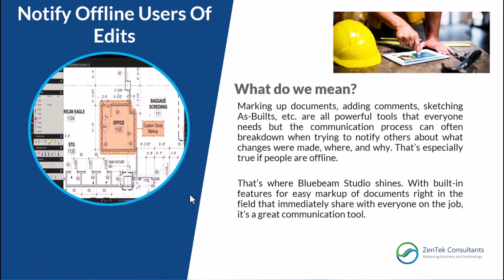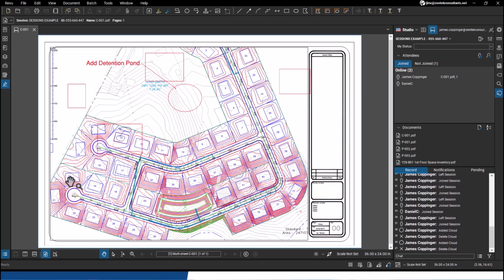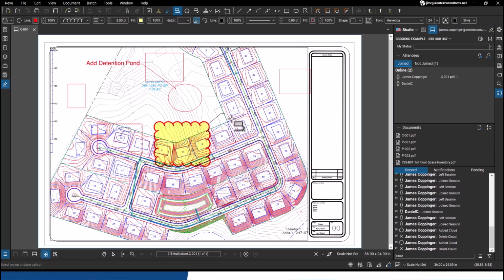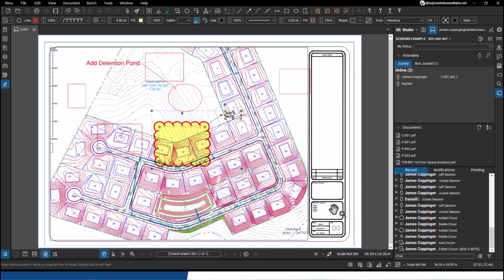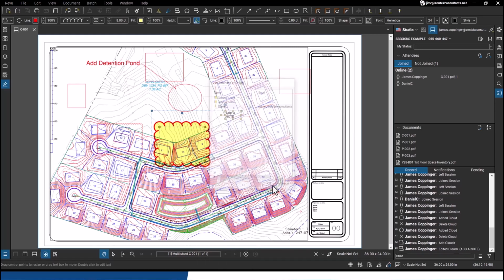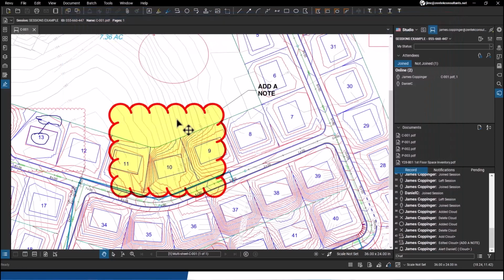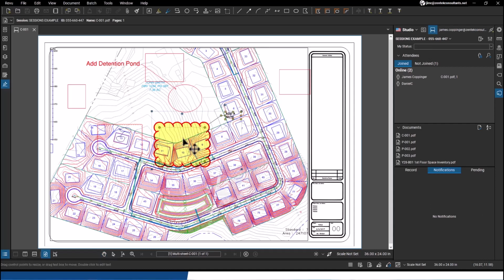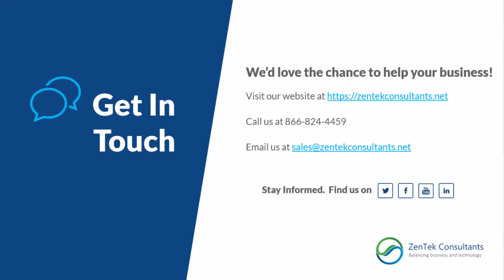Notify Offline Users Of Edits: TekFlow for Construction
Keeping everyone on a project aware of markups, changes, issues, and events when they’re not online can be problematic. Bluebeam Studio Sessions provides tools to automate that process and ensure that everyone knows when you’ve added changes or need them to review a specific area or markup.